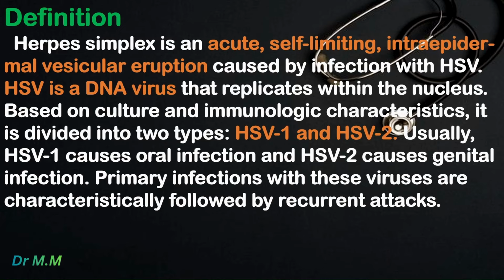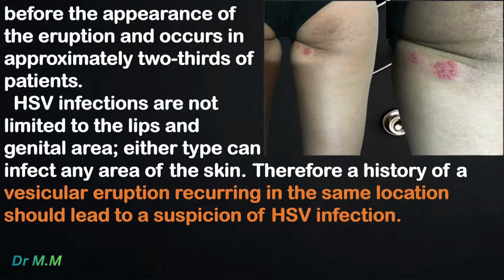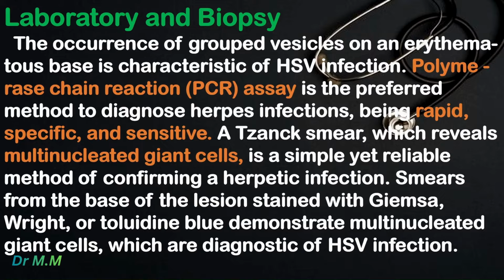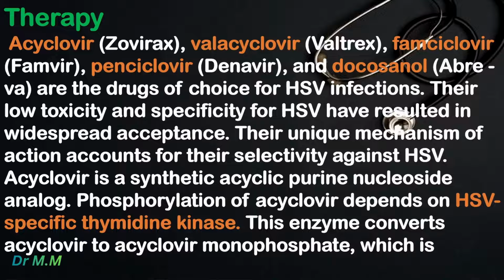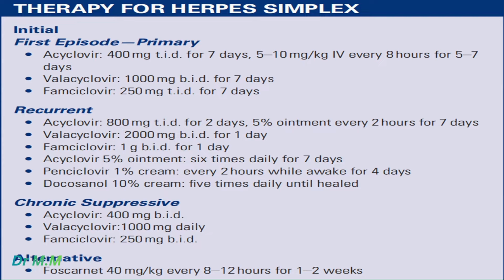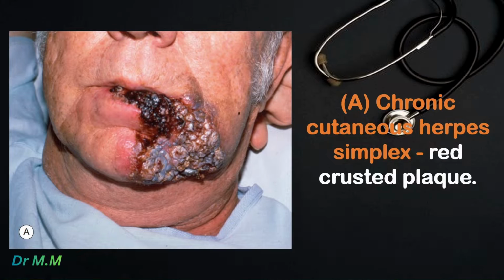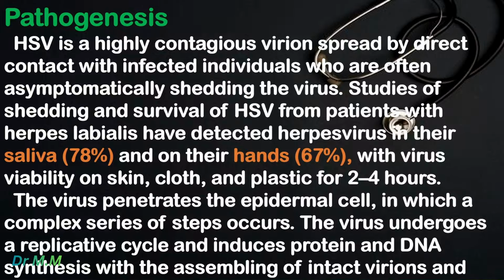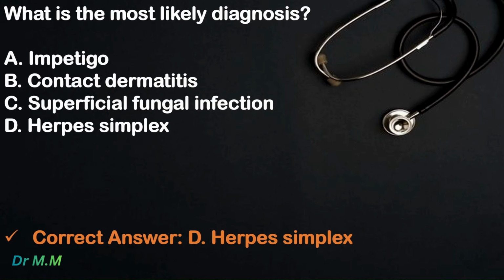Herpes Simplex Explained | Clinical Features, Recurrence & Treatment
Herpes simplex is a common viral infection caused by the Herpes simplex virus, affecting the skin and mucous membranes. It is characterized by grouped vesicles on an erythematous base, often accompanied by pain, burning, or tingling sensations.

In this video, we explore:

• The pathogenesis and transmission of HSV infection
• Differences between Herpes simplex type 1 infection and Herpes simplex type 2 infection
• Typical clinical manifestations and recurrent patterns
• Important differential diagnoses in dermatology
• Diagnostic tools, including clinical evaluation and laboratory tests
• Evidence-based management with antiviral therapies
• Prevention and patient education in clinical practice

This video is designed for medical students, dermatology trainees, general practitioners, and healthcare professionals seeking a deeper understanding of viral skin infections and their management.